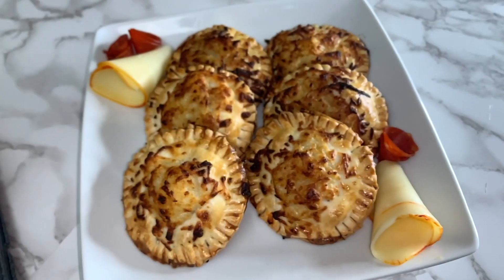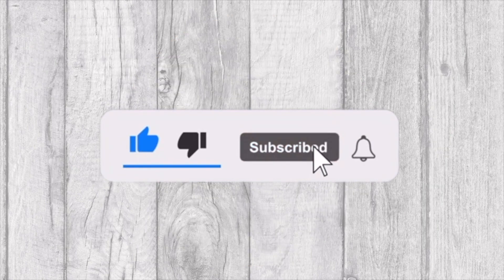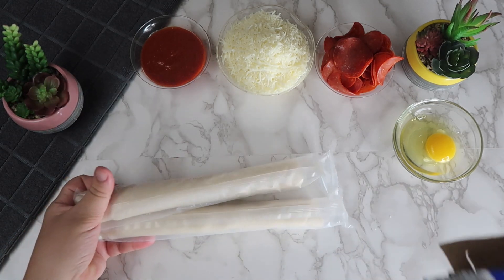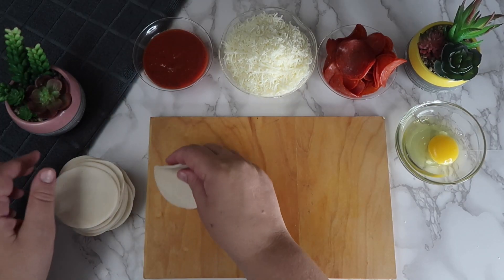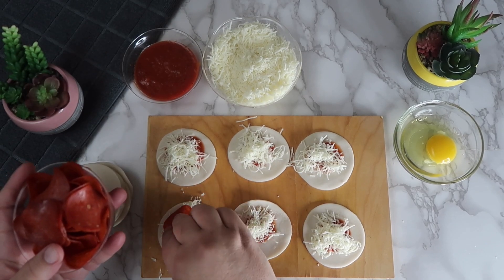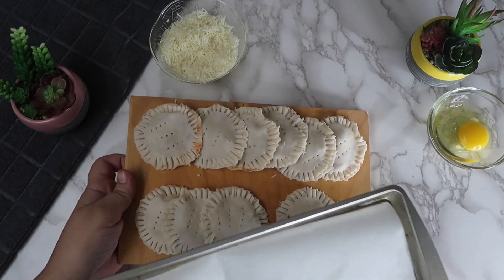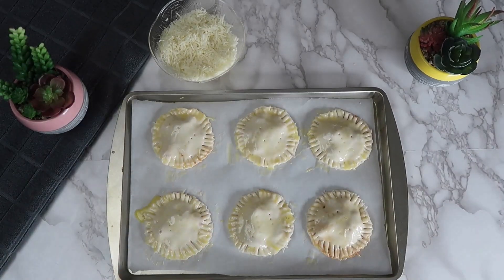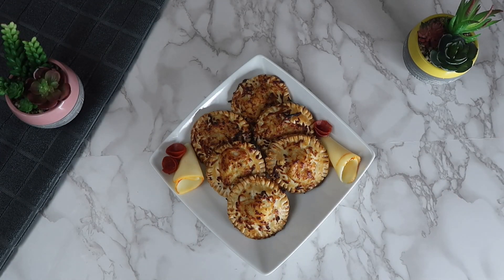Pizza Pocket Made From Pie Crust! ~Tasty & Quick Recipes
Hello Everybody! Today we will be sharing a delicious pizza pocket recipe! Enjoy!